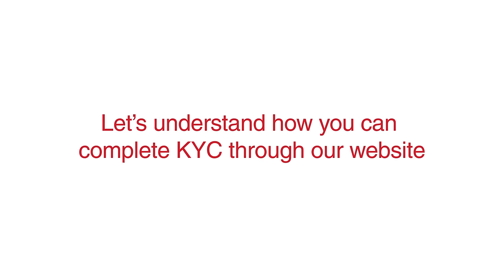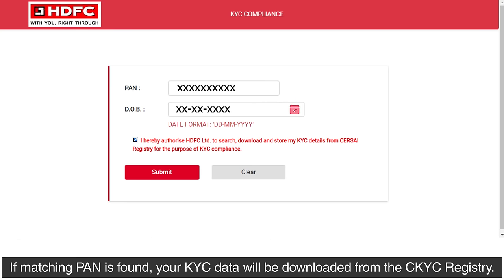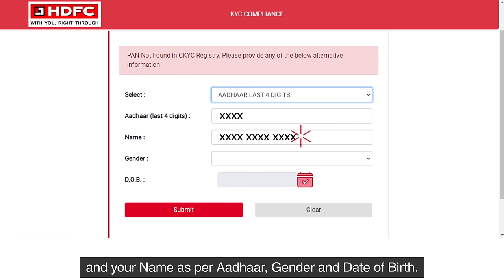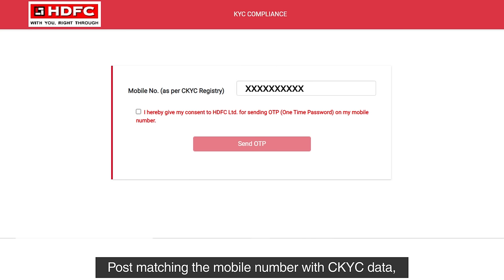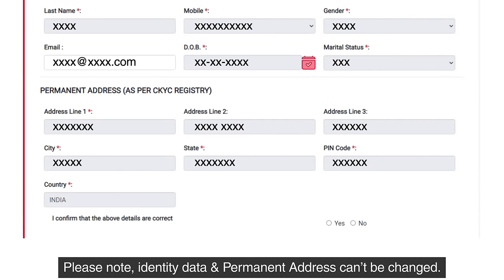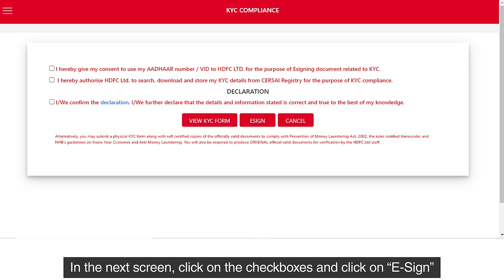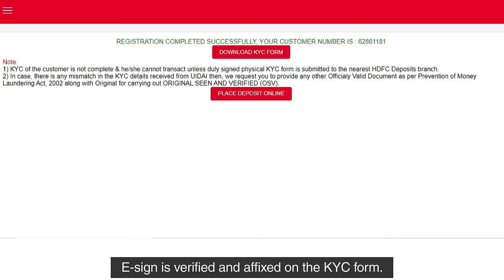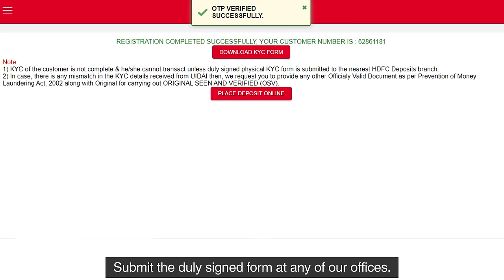Online CKYC for New Depositors with HDFC Deposits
Experience simple and convenient customer onboarding process in the NewNormal by using HDFC Deposits Online KYC Service.